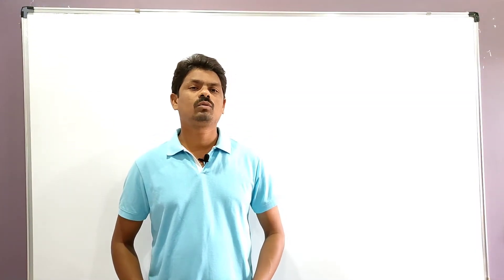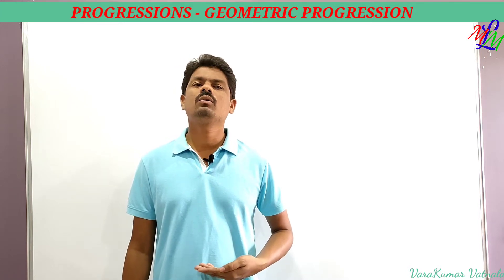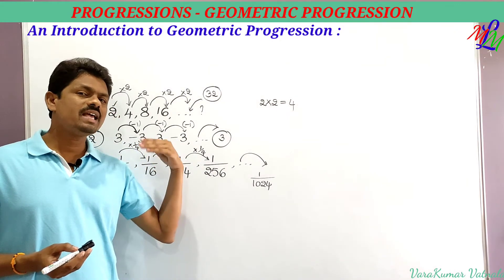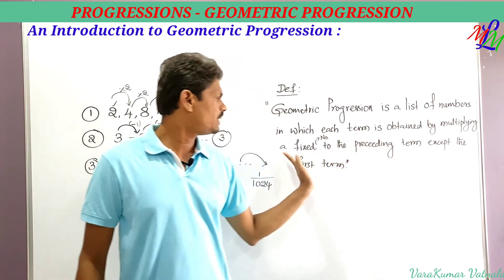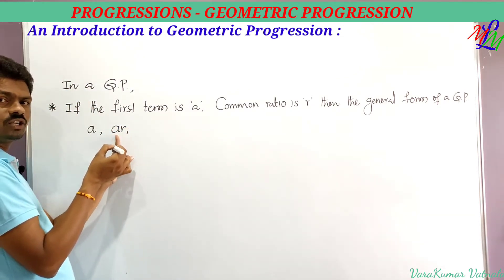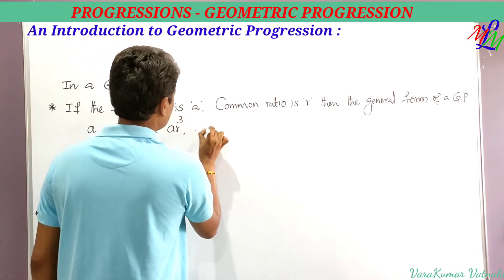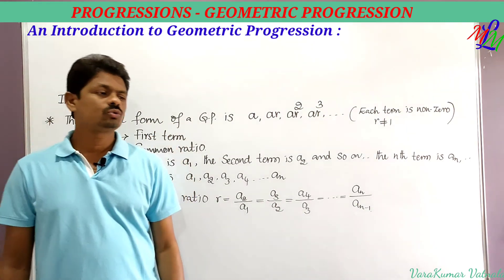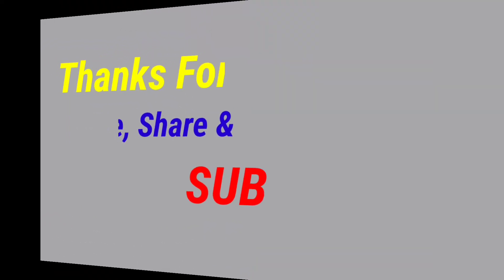10th Class | An Introduction to Geometric Progression.